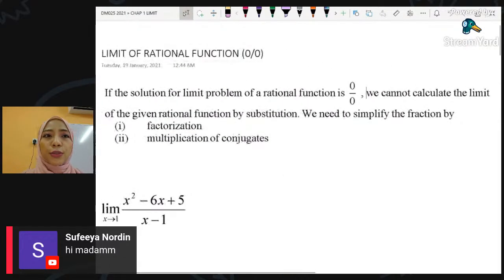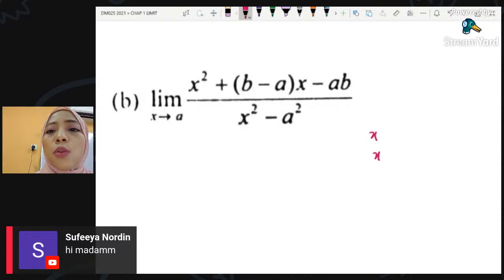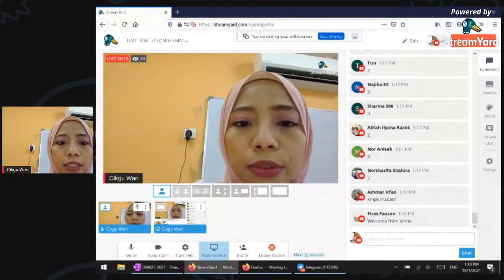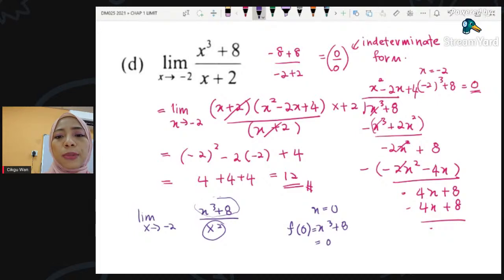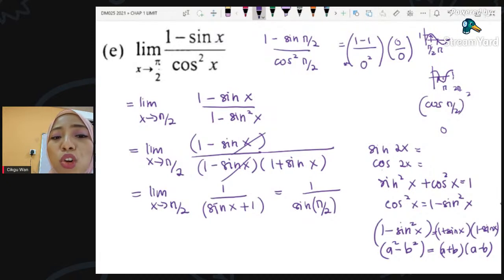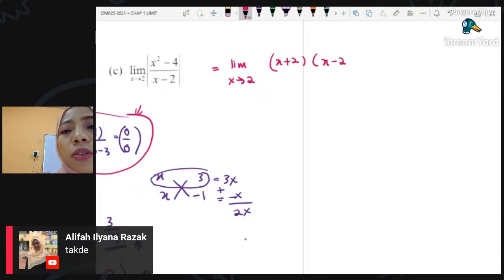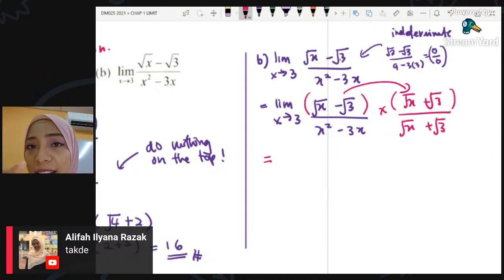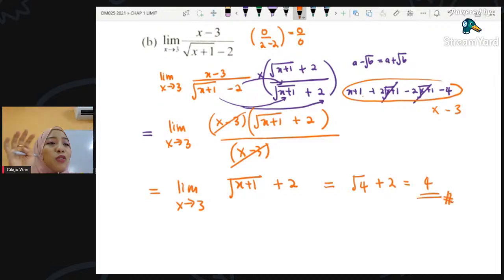LIMIT PART 2/5 DM025 MATRICULATION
0:00   : Please skip this part as I forgot to stream myself.
3:58   :  Introduction when to use factorization. (when rational function equate to 0/0)
11:45 : Finding limit involving  quadratic  function with unknown.
18:25 : Finding limit involving modulus
20:00 : Finding limit involving improper function where long division needed to factor
26:20 : Finding limit involving trigonometry function
33:30 : Revision Tutorial question 6
39:35 : Solving limit involving surd  (conjugate method to rationalize denominator)
43:10 : Solving limit involving surd (conjugate method to rationalize numerator)
48:30  :Solving limit involving surd (conjugate method to rationalize denominator)